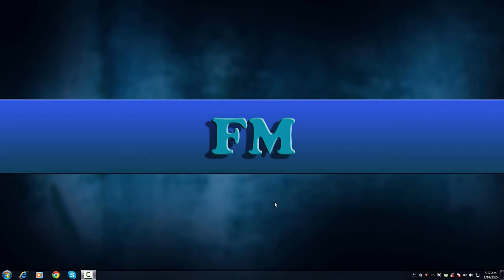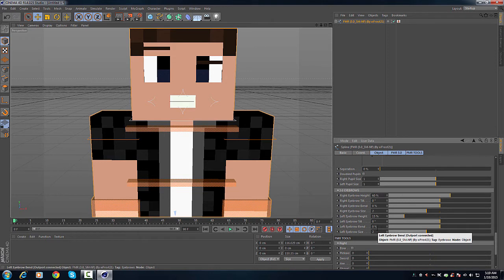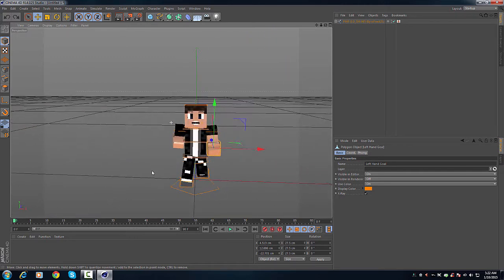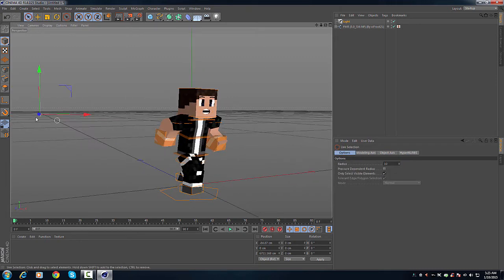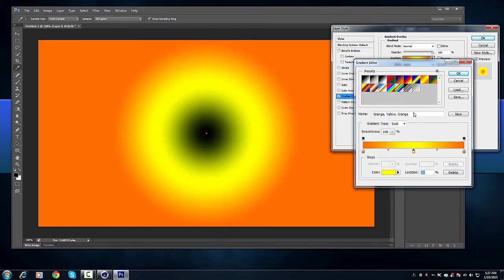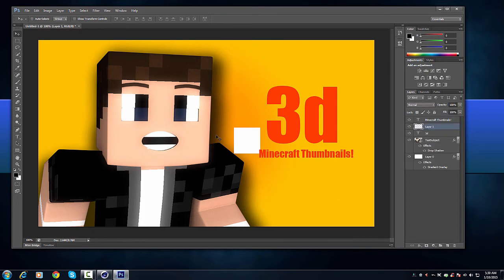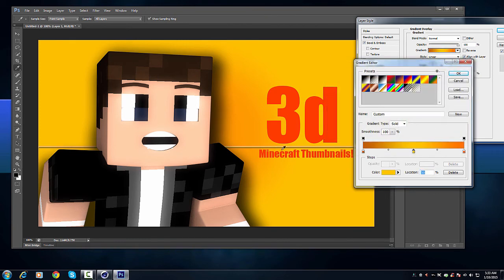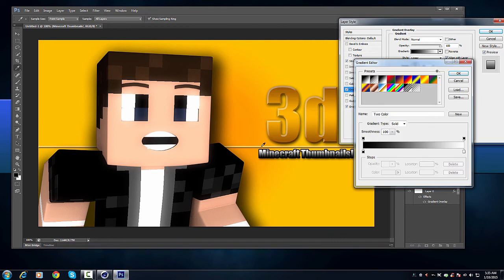How To Create Life-Like 3D Minecraft Thumbnails! [Tutorial]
Hello Everyone!

    Today, I'll be teaching you guys how to create extremely Life-Like 3d Minecraft Thumbnails. It's really easy, but you'll need a few programs:

OR (You don't need both Photoshop CC and CS6)

Step 1: Place your Cinema 4d rig into your Library folder which should be in your Cinema 4d program folder.

Step 2: Create a new charecter in Cinema 4d and adjust his position.

Step 3: Play with the render settings

Step 4: Add some finishing touches in Photoshop

TAGS TAGS TAGS TAGS TAGS TAGS

Ssundee, Minecraft, Thumbnails, 3d, 3d Minecraft Thumbnails, Tutorial, Help. Photoshop, Cinema 4d